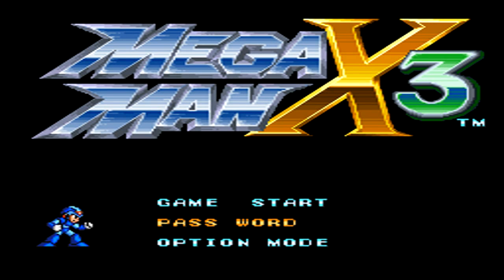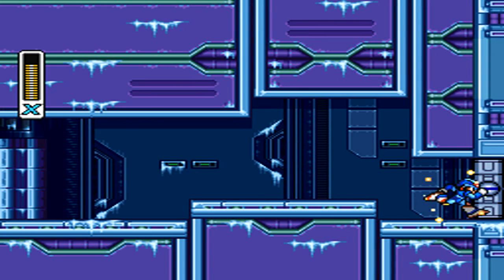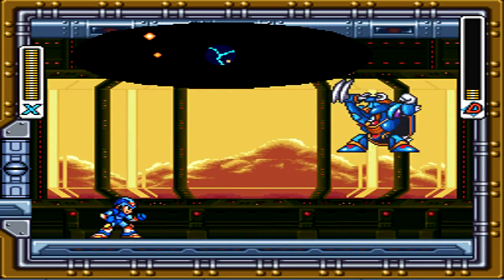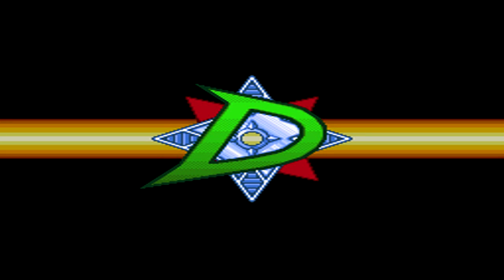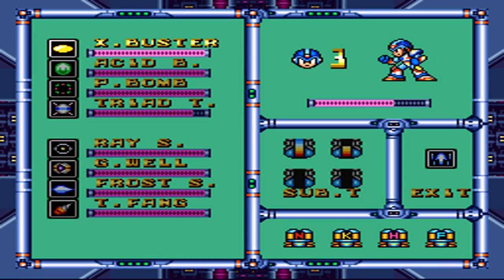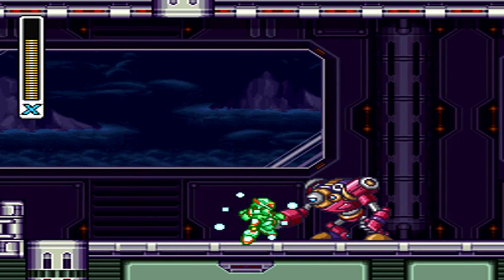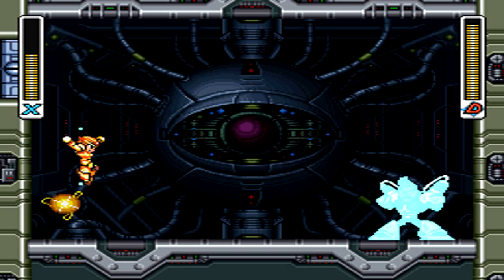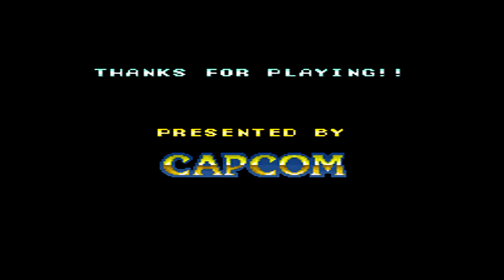Play it Through - Mega Man X3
Hey everyone on this episode of Play it Through its Mega Man X3 for the Super Nintendo brought to us by Capcom. X 3 doesn't bring to much new to the X series but it does have a few new things to offer. Its the first game in the series to allow you to play as Zero. While Zero is fun to play he can't use X's weapons or collect upgrades. Also you can collect different riding armors to use in various levels. In this run of the game I collect every item, defeat Bit, Byte, and take out Vile in his secret area. I also get the G.Chip and Zero's Sword. Enjoy